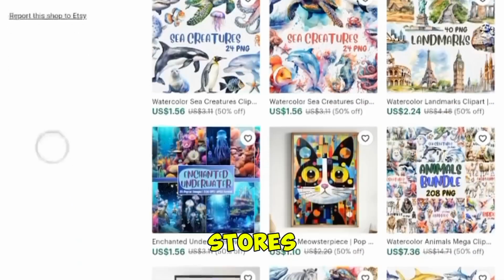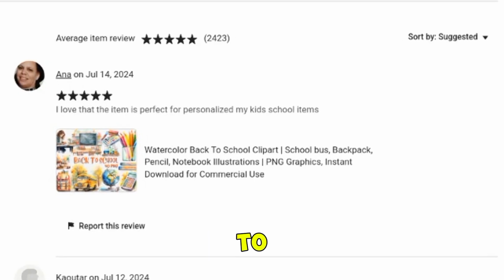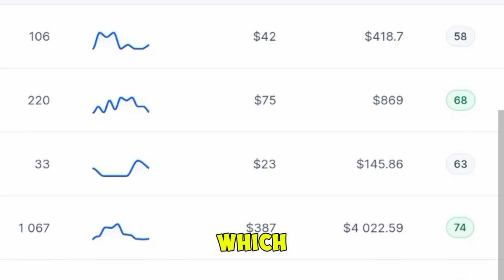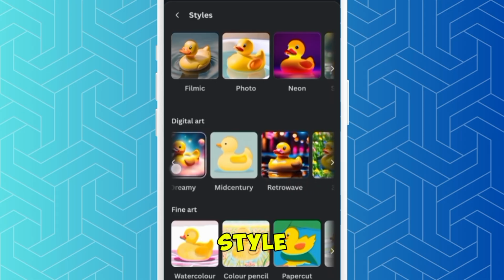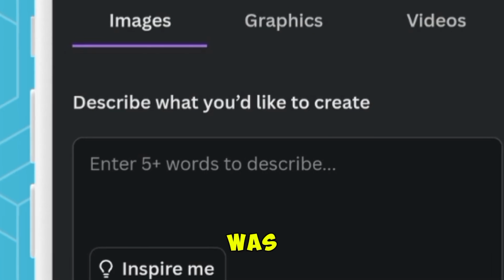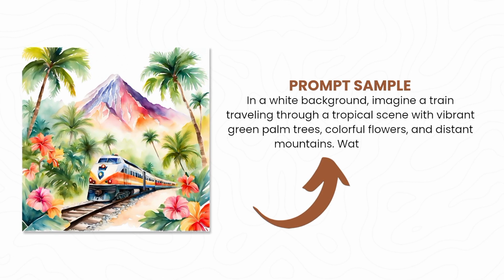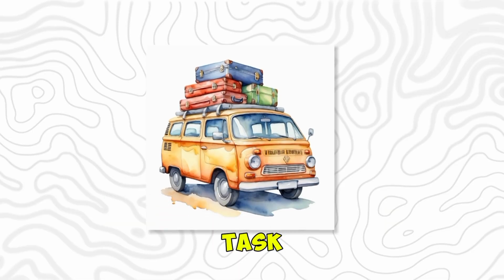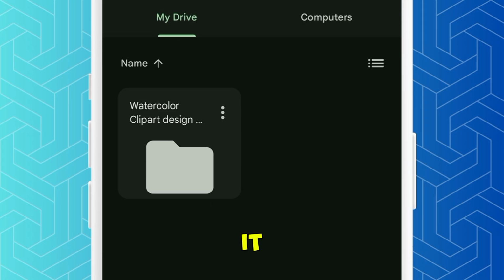$87k Massive Sales!! | No skills | Etsy Simplest Digital Product design Idea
$87k sales Made!! | No skills | Etsy Simplest Digital Product design Idea

Discover the lucrative world of selling watercolor clipart designs as digital products on Etsy in 2024. Learn how to leverage AI to create stunning designs without any special skills, and see how sellers are making substantial monthly revenue from this booming trend.

🤝 Gain access to this here🔓👇
100 Prompts for watercolor Clipart design and More

🏞️Most of the images are generated with 👇
-CGDreams

1. **Creating Watercolor Clipart Designs with AI:** Use simple prompts to generate high-quality designs with platforms like Magic Media from Canva and CGDreams.
2. **Upscaling and Preparing Your Designs:** Ensure your clipart is high resolution and background-free for professional results.
3. **Top-Selling Strategies on Etsy:** Identify successful listings using tools like Alura to boost your sales.

- Get insider tips on how a top-performing Etsy store made $87k from watercolor clipart.
- Step-by-step guidance on using AI tools to streamline your design process.
- Practical advice on upscaling and background removal for polished products.

**Additional Resources:**👇
- Check out my video on creating a Google Drive folder and using it to present your AI images professionally:👇

- 🙏 Special thanks to Ruth, Chris Lee, Brenda, Jannik, Ann, and Valerie for their support.